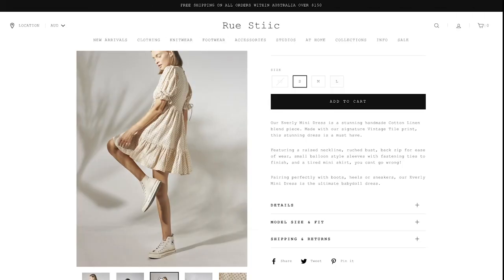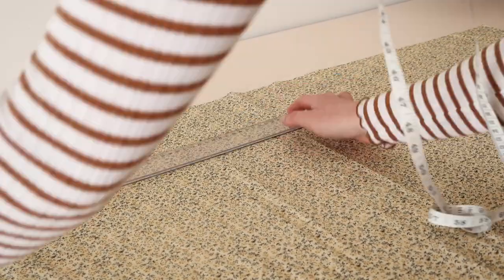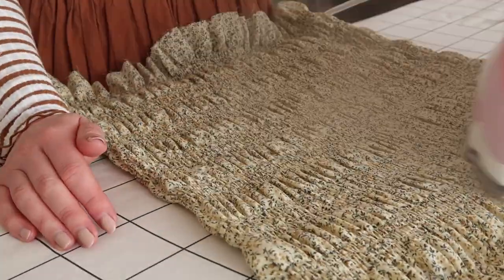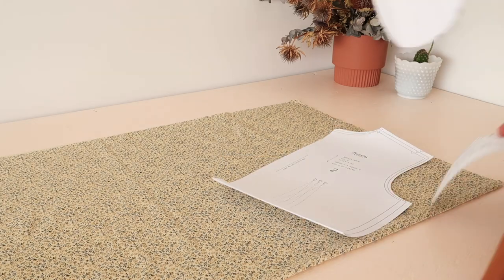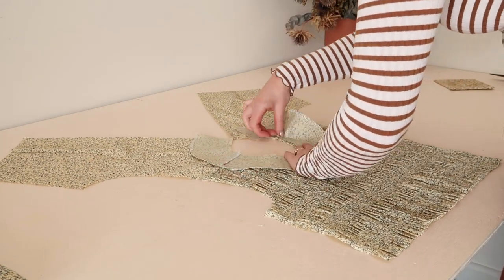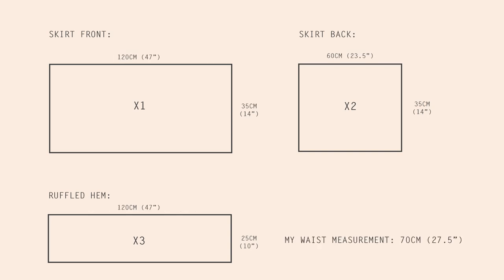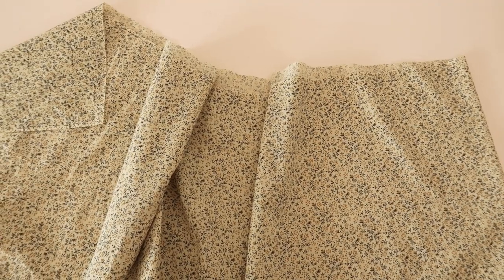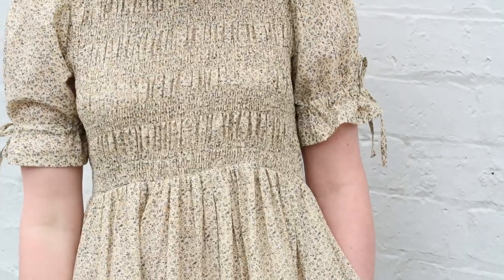DIY Tie-Up Sleeve, Shirred-Bodice Dress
Things mentioned:

Shirring elastic

Equipment Used:

Camera: Canon G7X ii
Sewing machine: Brother NS30
Overlocker/Serger: Singer 14sh644